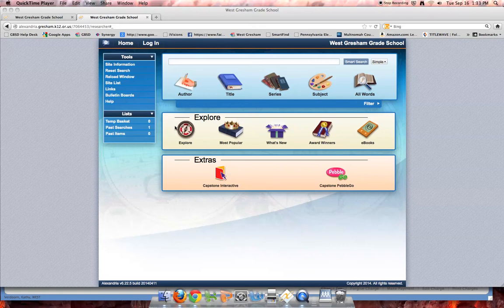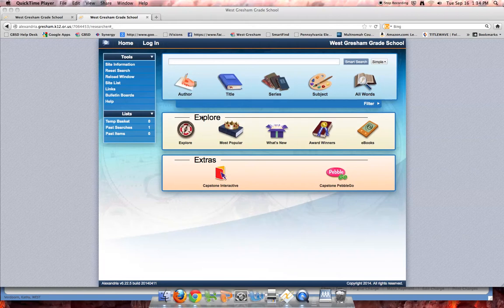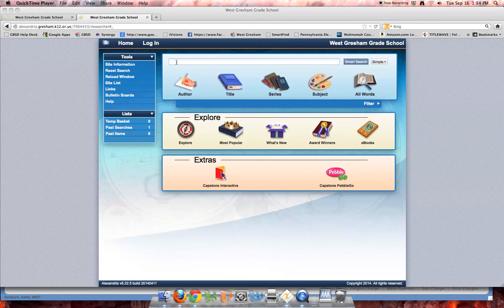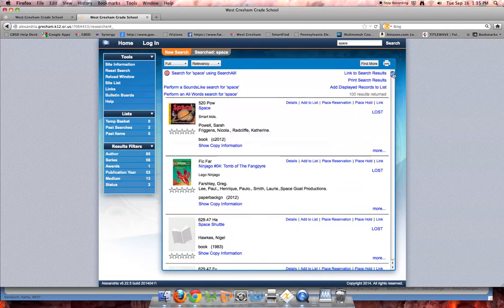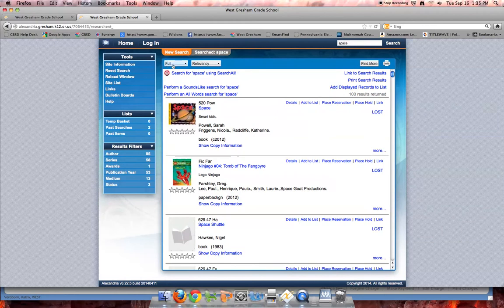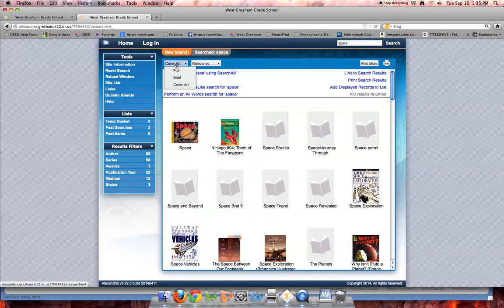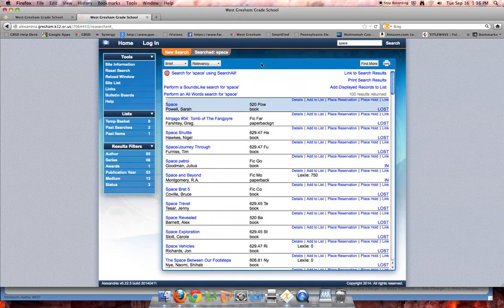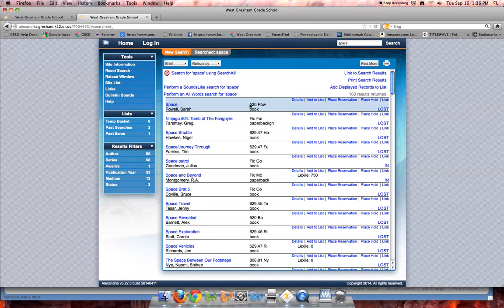2 Searching Intermediate Level